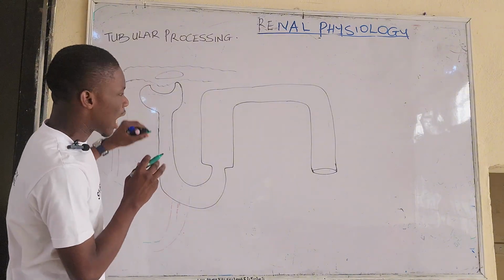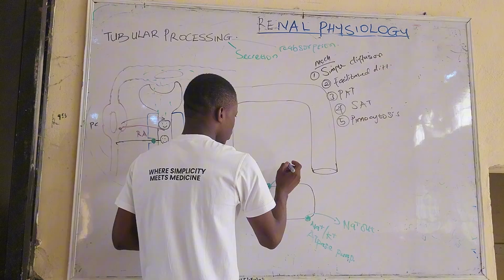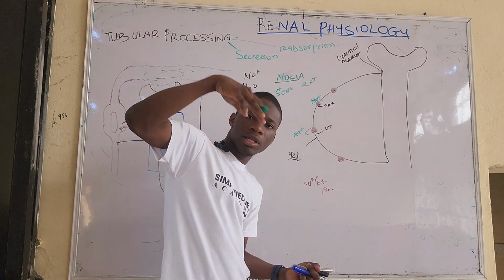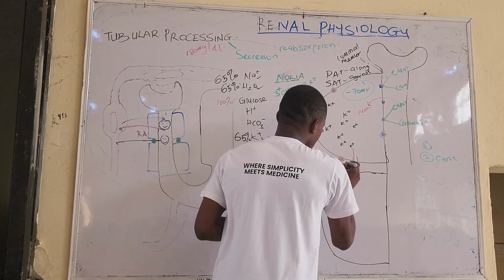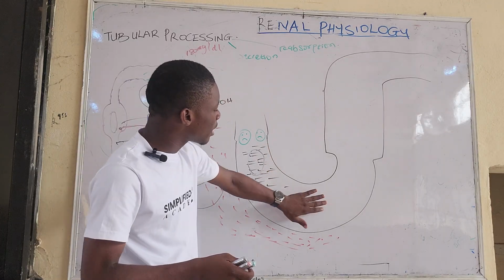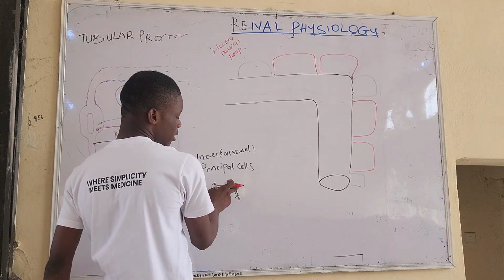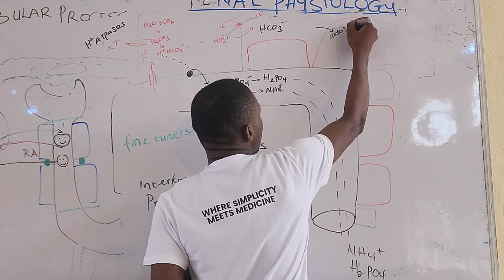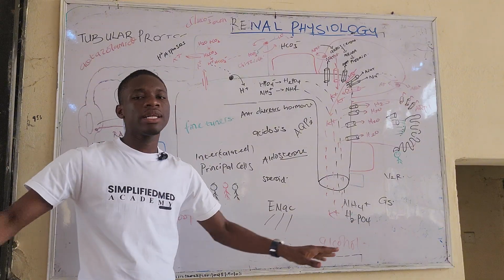LECTURE 4: TUBULAR SECRETION AND REABSORPTION